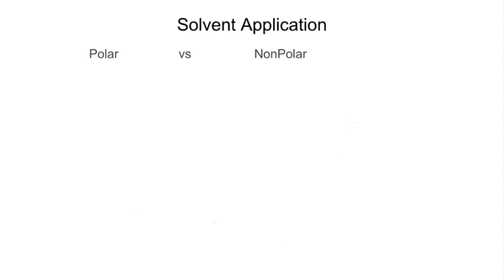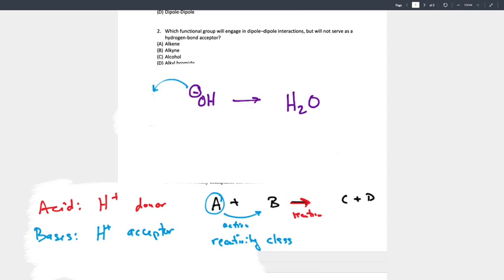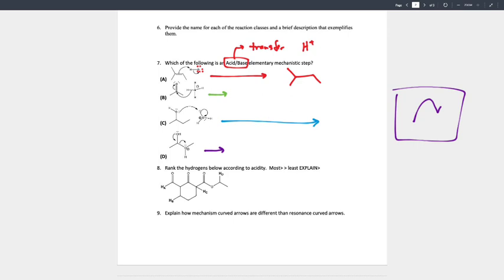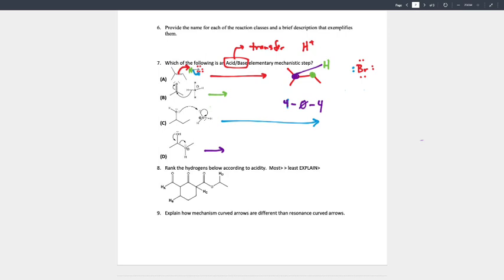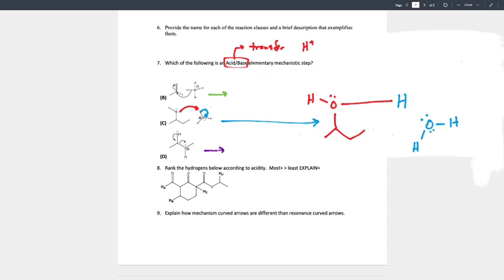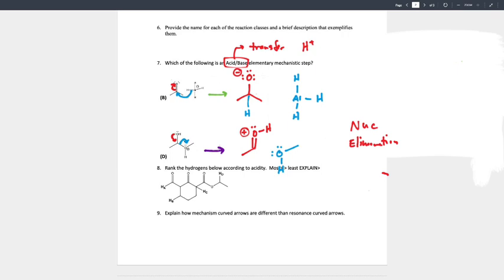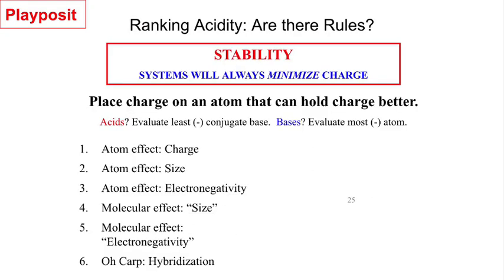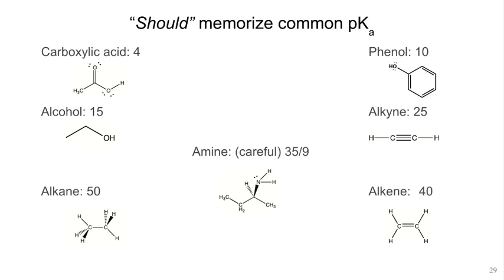chm230 day15 reactionmechpractice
looking at reactions and mechanisms lots of examples. some acid base at the very end.